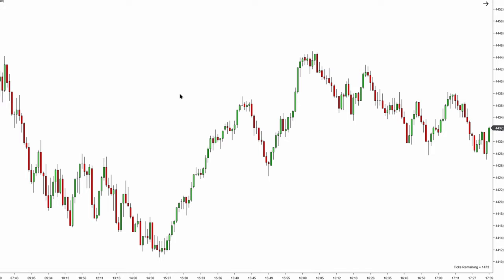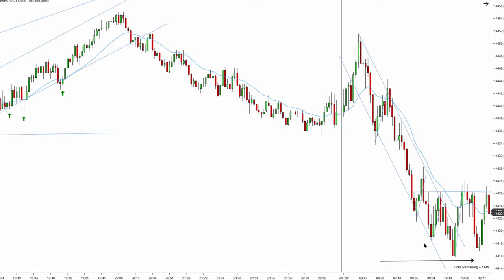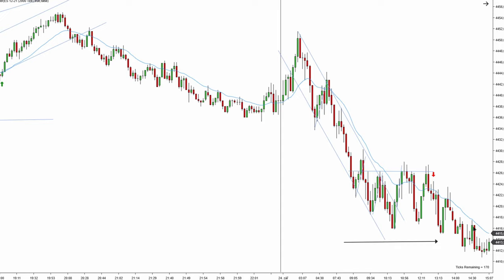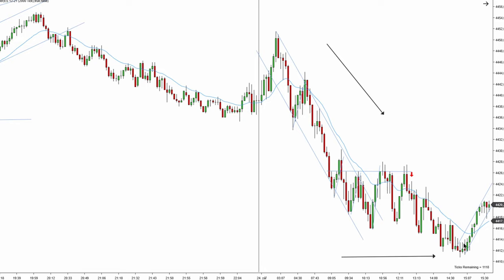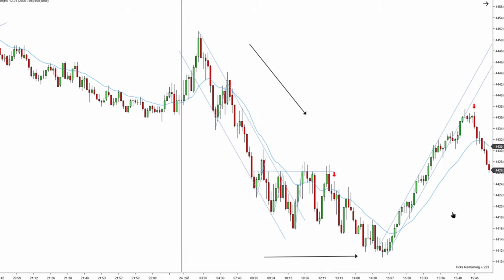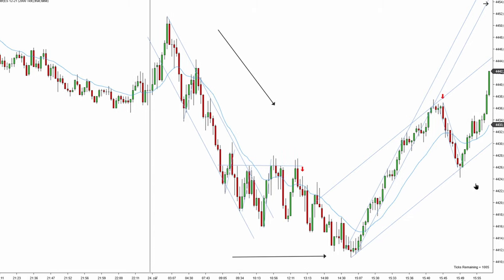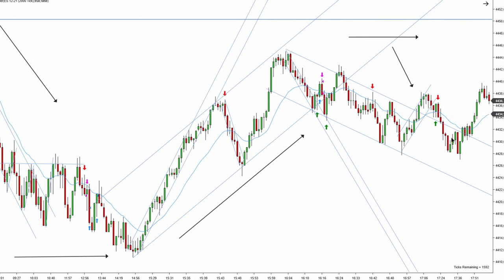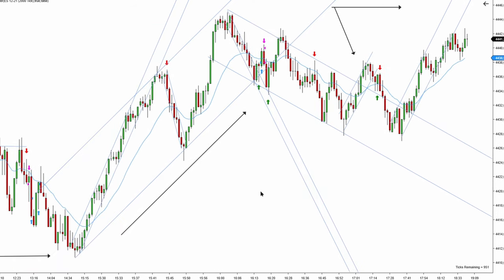How to Identify Market Context for BEST Setups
Focusing on singular patterns is very common amongst beginner traders.
Instead of looking for pattern, traders need to learn to understand to overall market context. After you understand how the market moves, the ability to spot good patterns increases immensely.

Key entry points are:
1) Trendlines – after a break we expect a correction or retest of a new extreme
2) Support and resistance lines – most breakouts of trading ranges fail
3) EMA – 21 bar settings
The reason why we look for 2nd entries and not 1st or 3rd entries is tied directly to human psychology.

The best way to became consistantly profitable is to learn to read the chart in its purest form. There is no holy grail or set of indicators that can make you rich without work. Learning to understand how prices move and why they move is a learnable skill that anyone can achieve.

OUR PRICE ACTIONS RULES WORK IN EVERY MARKET AND EVERY TIMEFRIME.

Priceaction is universal and technical analysis patterns repeat over and over again on consistent basis.

Trading with a fear is the most common fear most trade have. It is crippling and can get your mind frozen. The key to consistancy is to be emotionless and fear nothing in trading.

Key rules of our strategy:
1) Second entried in the direction of a trend
2) Trendlines
3) Failed breakouts
4) Failed second entry counter trend
5)  Support and resistance

Target Profit - 8-10 Ticks
Stop Loss - below signal bar (around 10 ticks)

Overall market context is more important than individual patterns.
Technial analysis works and it repeats over and over.